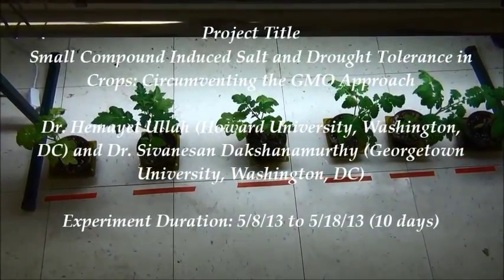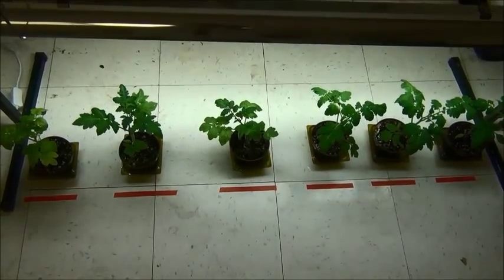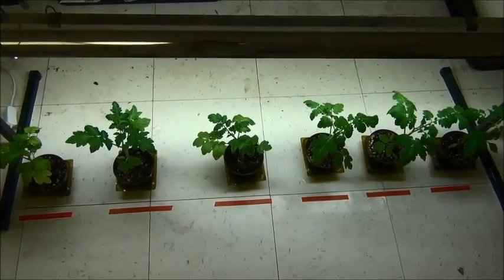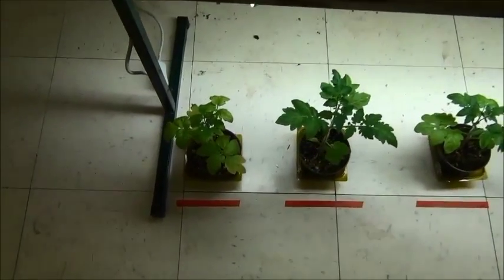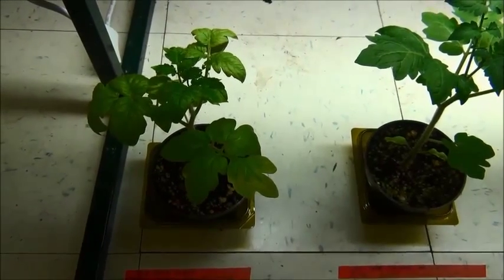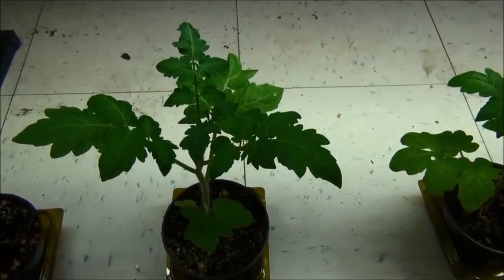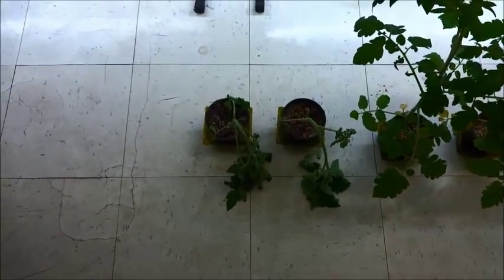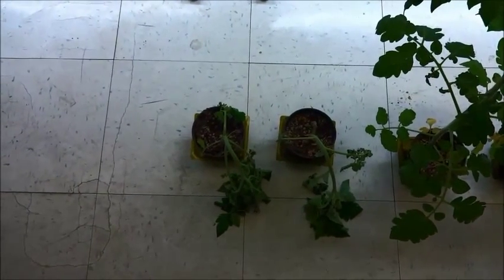Hemayet Ullah - Genetic knock-out of Arabidopsis RACK1A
At present, our lab efforts are geared toward developing technology to address drought and salt stress resistance in crop plants. Farmers of developing world suffer disproportionately during environmental stresses induced crop loss. Genetic knock-out of Arabidopsis RACK1A gene confers drought and salt stress resistance.   It is hypothesized that chemical knock-out, as opposed to genetic knock-out, of RACK1A will provide a functional advantage in protecting plants from these stresses (circumventing GMO approach). Based on our deduced crystal structure, small compound library screen (Dr. Dakshanamurthy) resulted in isolating several small RACK1A 'inhibitor' compounds that confer drought and salt stress resistance in diverse crop plants. With proper chemistry, the patented compounds await field trials as for their potential to apply safely like fertilizer.